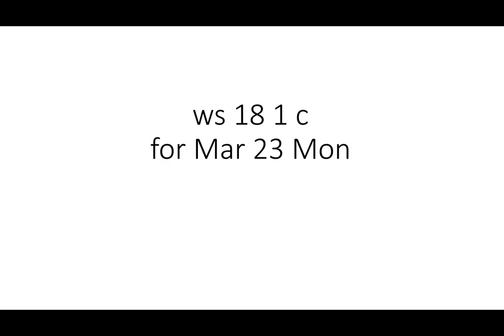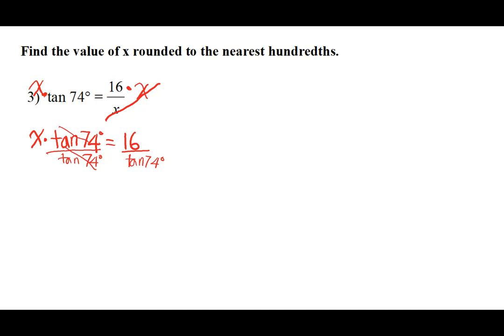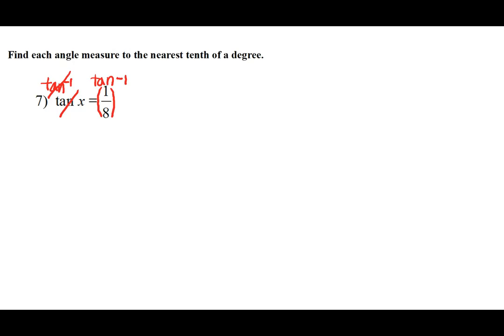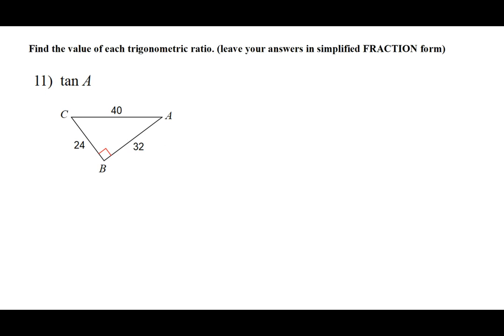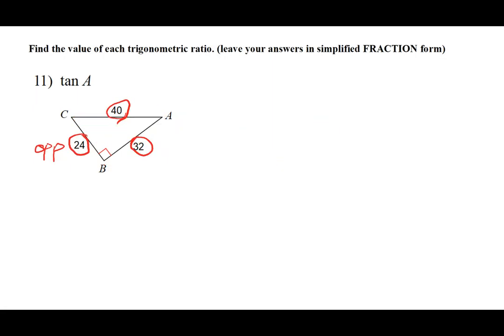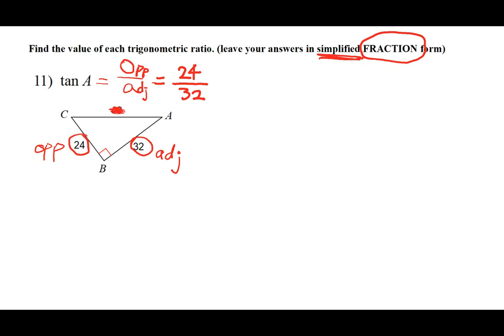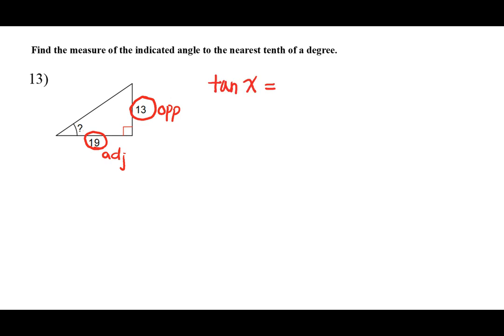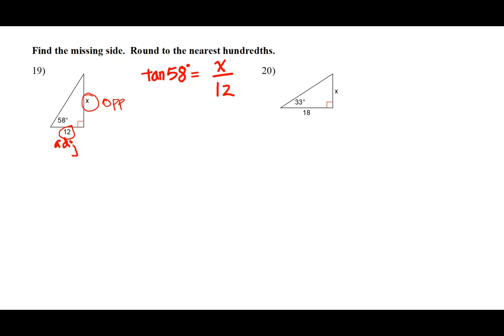ws 18 1 c for Mar 23 Mon